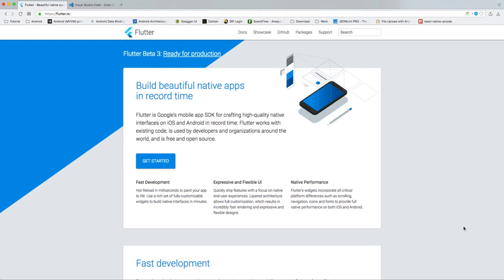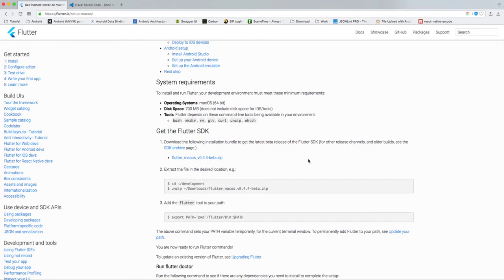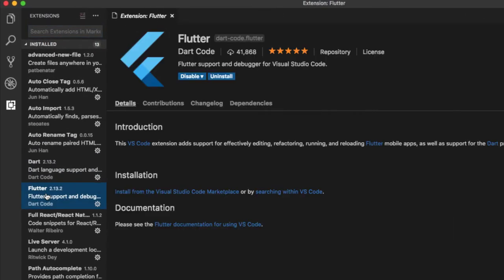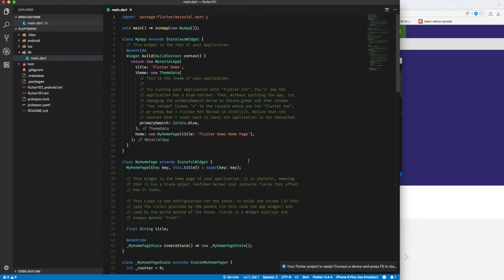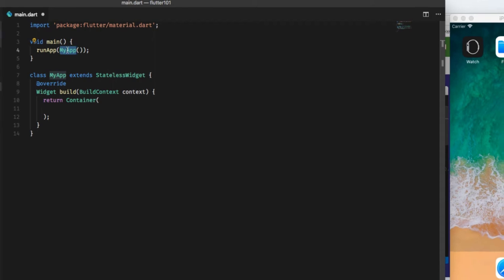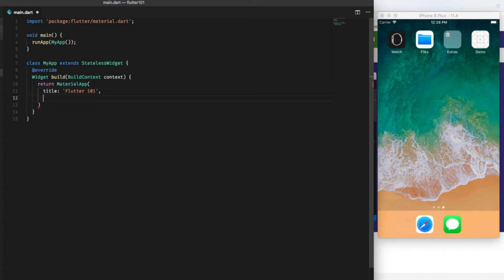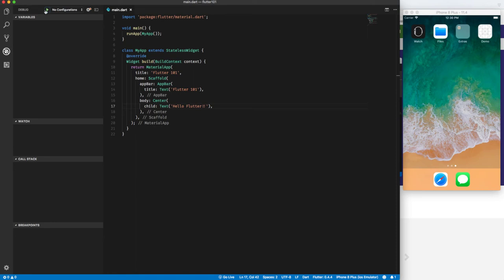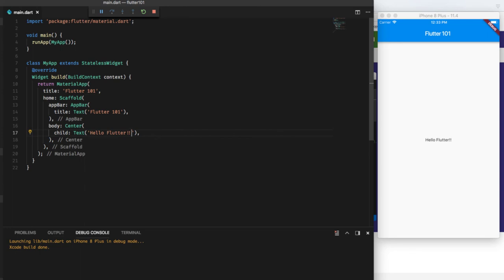1. Flutter 101 | Getting Started with Flutter | Setup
This video Tutorial will show you how you can get started and create a sample Hello World Project in Flutter.